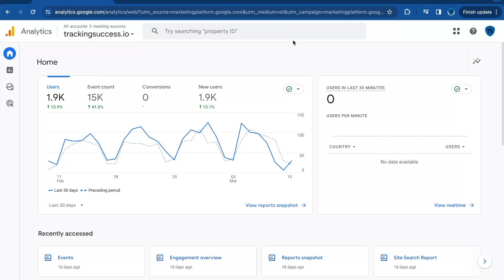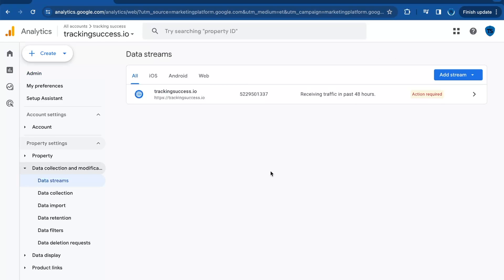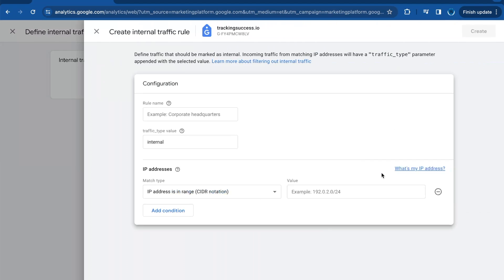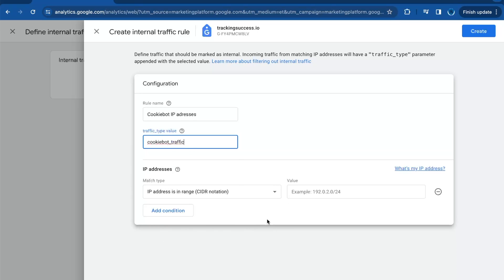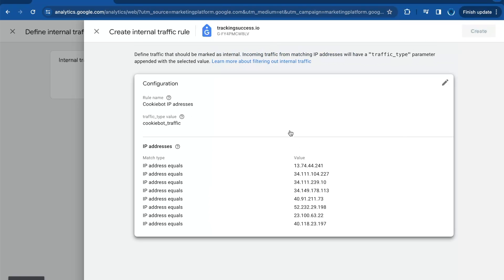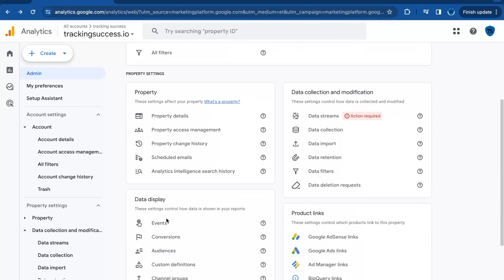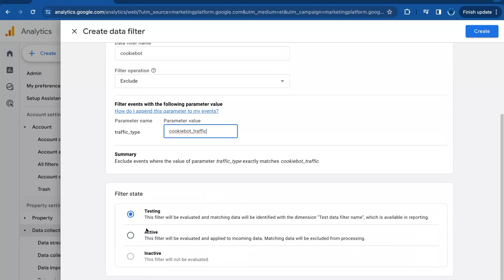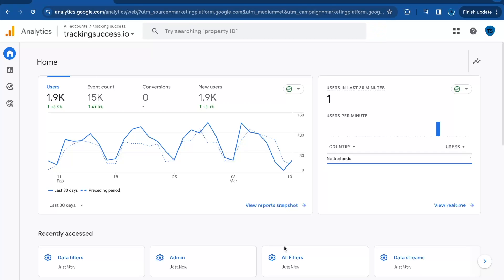How To Exclude Cookiebot Traffic In Google Analytics 4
Cookiebot regularly scans your website to determine which cookies are being loaded. This traffic can pollute your GA4 data if not excluded. In this video, I will help you exclude this traffic.

Here are the ip adresses of cookiebot:
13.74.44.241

Step 1: Add Cookiebot s IP addresses
- Go to Admin  Data Streams in the Data Settings section.
- Click on Tag Settings.
- Click on Show More.
- Click on Define Internal Traffic.
- Choose a name for the filter, for example: Cookiebot crawler.
- Enter the following under traffic_type: Cookiebot_traffic.
- Add the IP addresses and select the option IP address is equal to:
- Click Create in the upper right corner.

Step 2: Create and activate a data filter, the ip address are being recognized, now we need to exlude them from our reports by adding a filter

- Go to Admin  --  Data Filters.
- Click on Create Filter.
- Click on Internal Traffic.
- Choose a name for the filter, for example: Exclude Cookiebot.
- Select Exclude for Filter Type.
- Enter Cookiebot_traffic under Parameter Value. This value must exactly match the traffic_type value you chose in step 1.
- Choose Active for Filter Status.